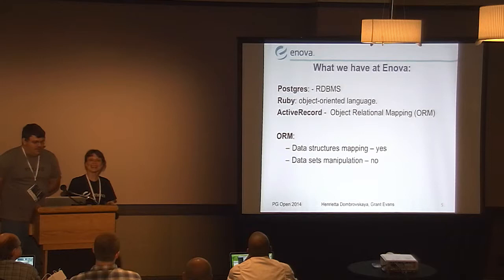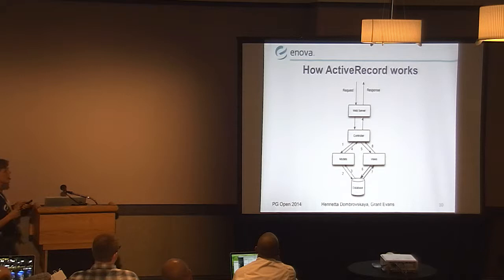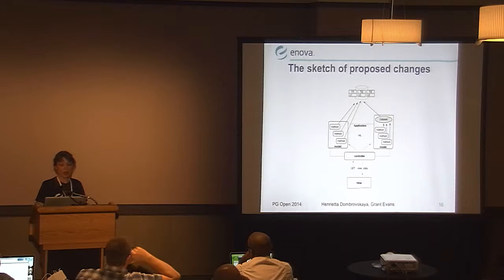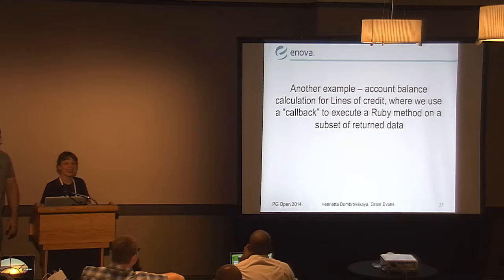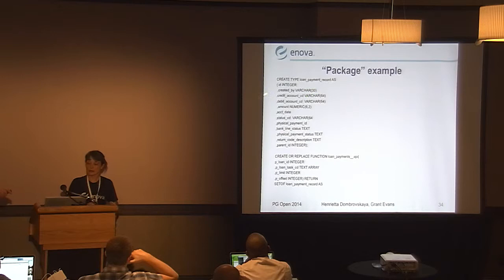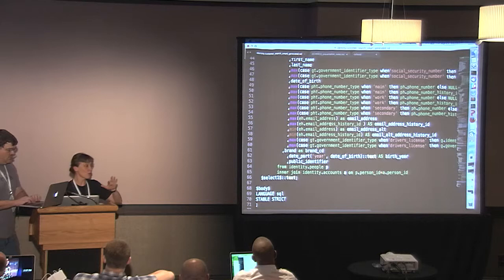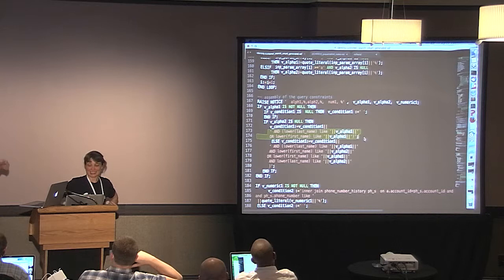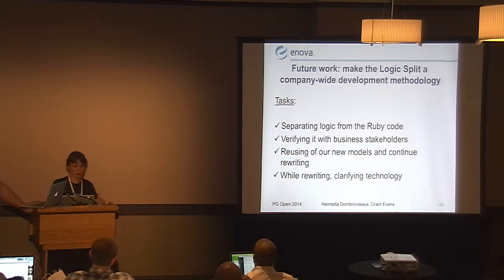Holistic Database Application Tuning - Grant Evans, Henrietta Dombrovskaya